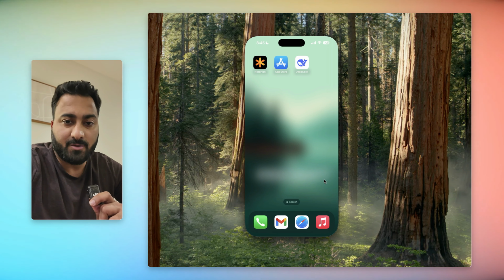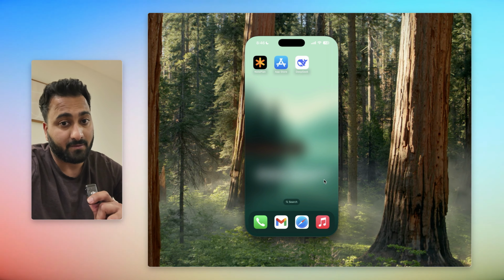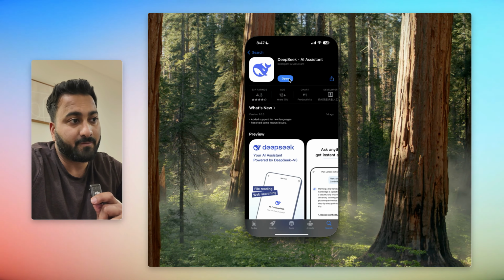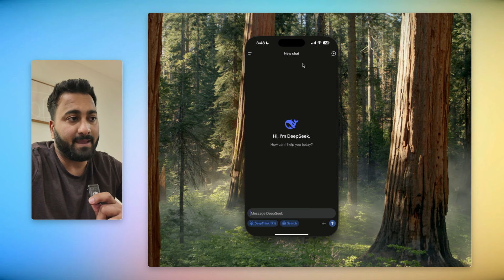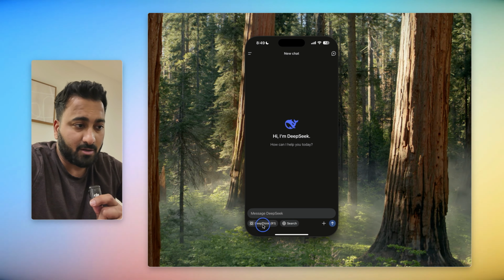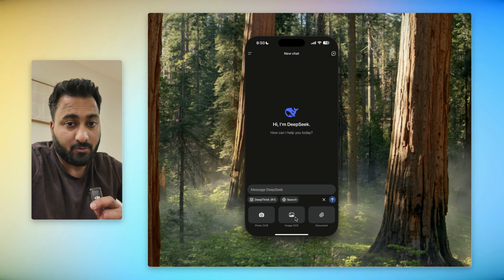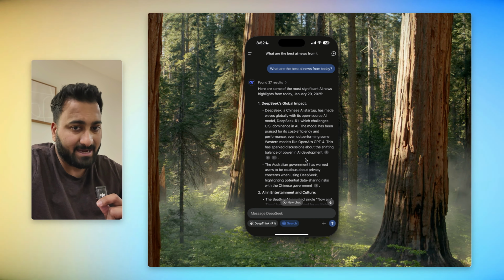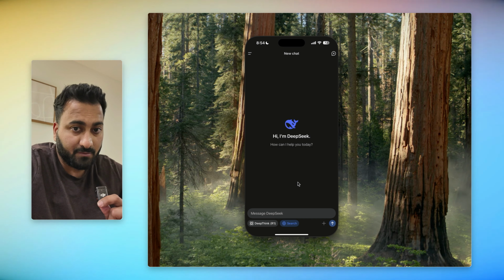How to use DeepSeek on iPhone in 2 mins!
How to Use DeepSeek on iPhone: Complete Guide and Exclusive Mobile Features

In this video, you'll learn how to install and use the DeepSeek app on an iPhone. The walkthrough includes steps for installing the app, creating or logging into an account, and navigating the main features. The video also highlights mobile-only functionalities, such as uploading or taking photos directly within the app. Additionally, there are recommendations for related videos on the DeepSeek web app and comparisons with other AI models like ChatGPT, Claude, and Perplexity. Watch to get the most out of DeepSeek on your mobile device.

00:00 Introduction to DeepSeek Mobile
00:36 Installing DeepSeek on iPhone
00:52 Navigating the DeepSeek App
01:31 Exclusive Mobile Features
01:52 Using DeepSeek for AI Searches
02:18 Final Tips and Conclusion